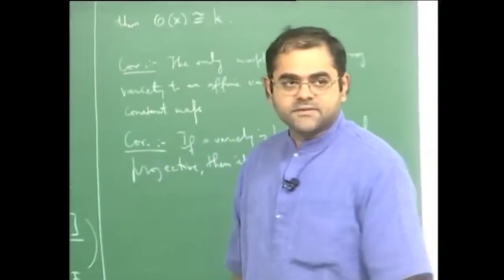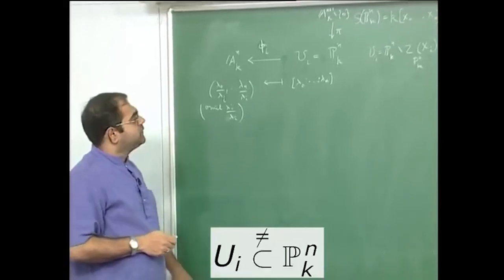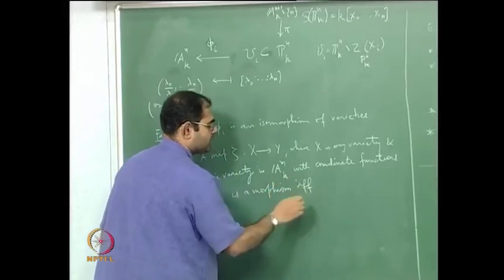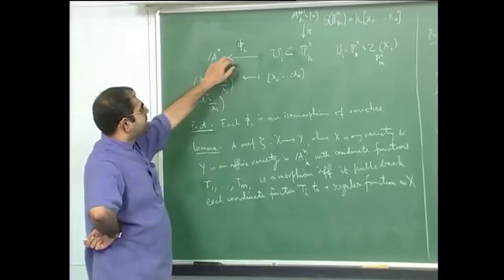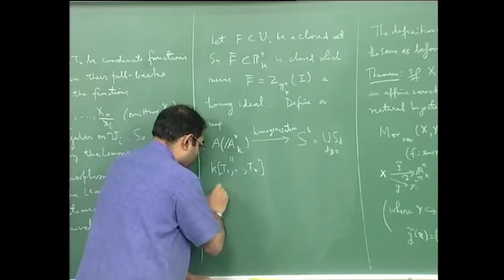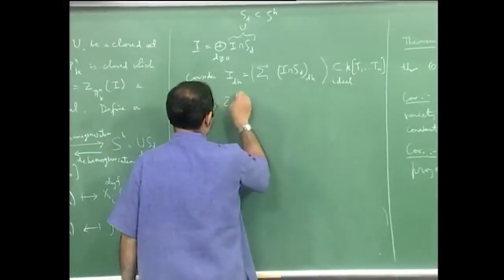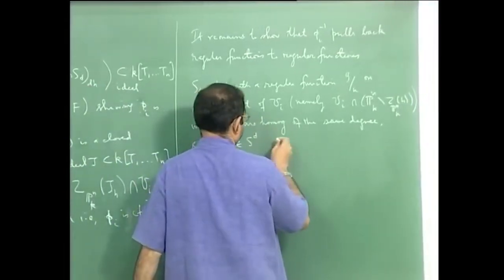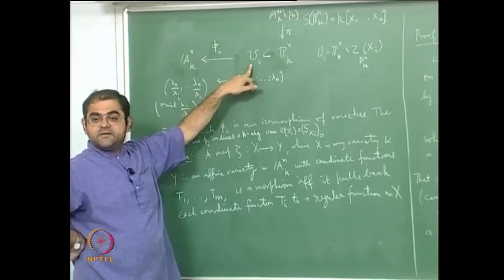Translating Homogeneous Localisation into Geometry and Back